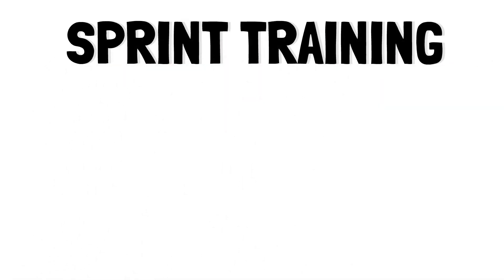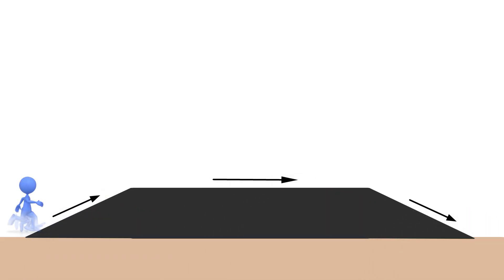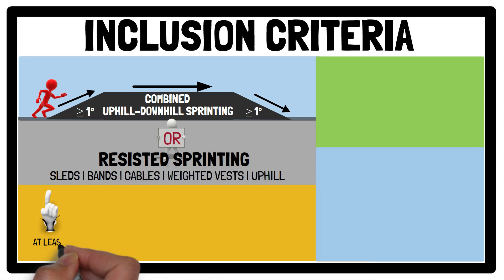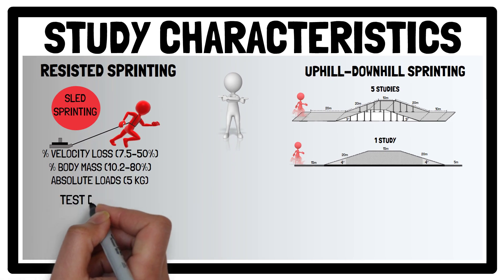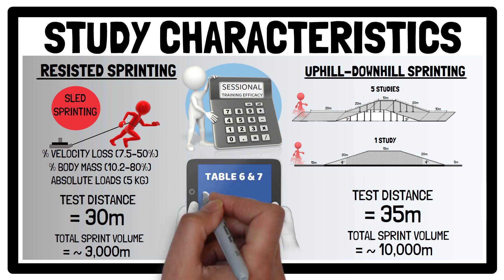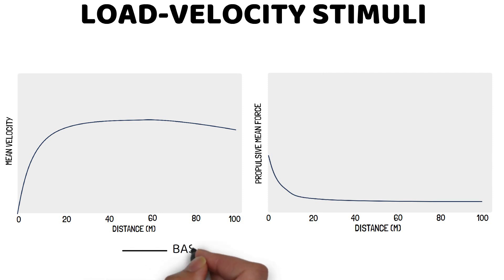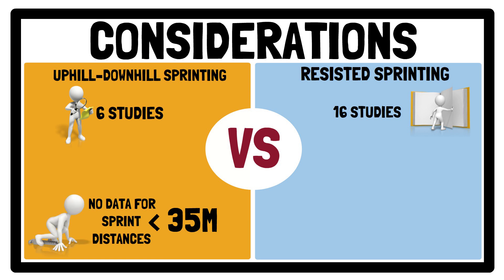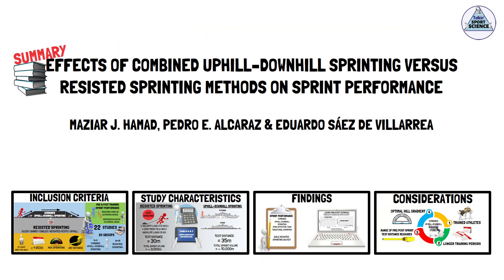COMBINED UPHILL–DOWNHILL SPRINTING (MAZIAR J. HAMAD ET AL.)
This video provides a summary of the article published in the journal Sports Medicine, titled:

Effects of Combined Uphill–Downhill Sprinting Versus Resisted Sprinting Methods On Sprint Performance: A Systematic Review & Meta Analysis

By Maziar J. Hamad, Pedro E. Alcaraz & Eduardo Sáez De Villarrea

Chapters

00:00 - Intro
01:32 - Inclusion Criteria
02:29 - Study Characteristics
04:00 - Findings
05:28 - Considerations